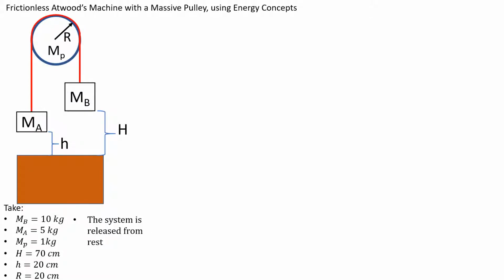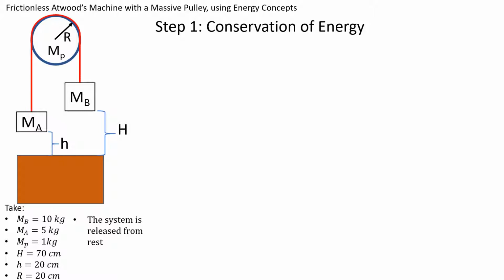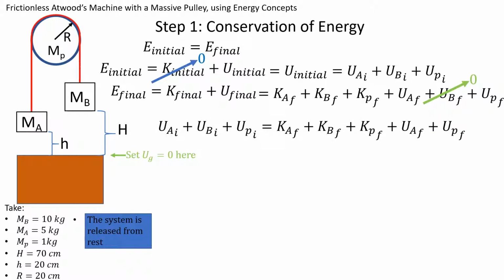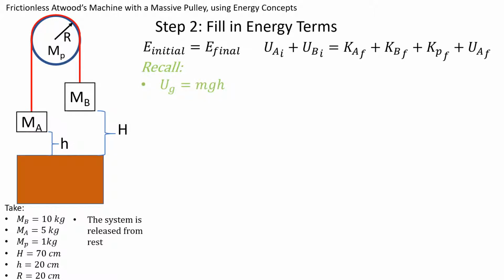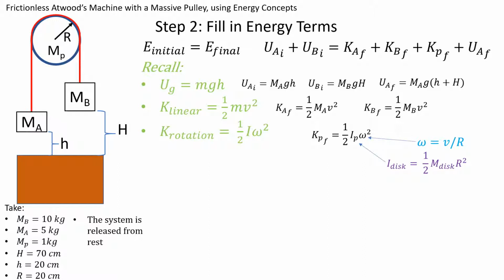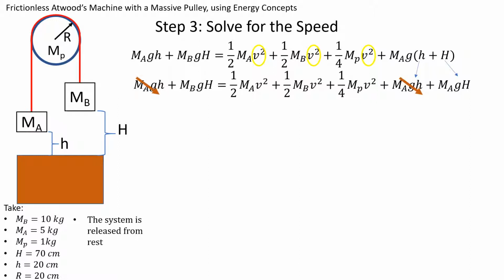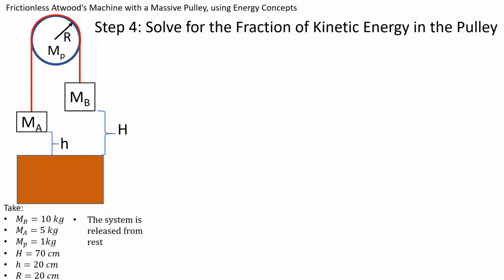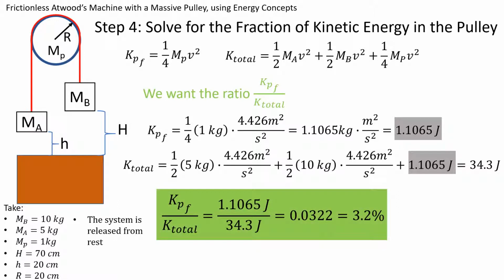How to solve the Atwood's Machine problem using energy concepts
The third in a series of videos about every way to solve the atwood's machine. In this method, we use the concepts of kinetic and potential energy to find the speed of the blocks, and determine how much of the kinetic energy is in the pulley at the end.